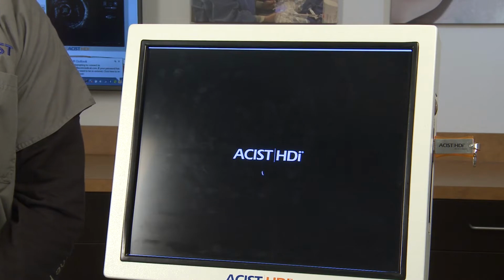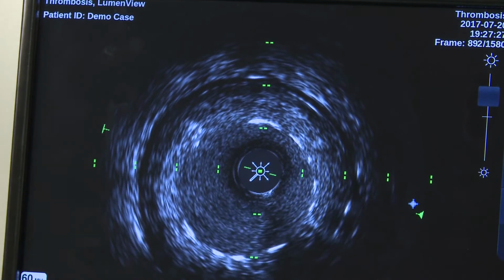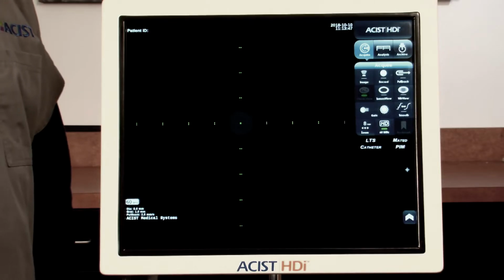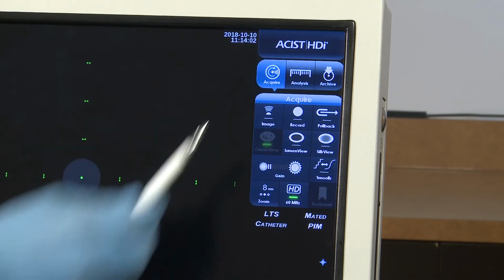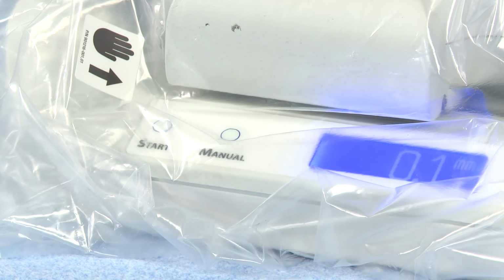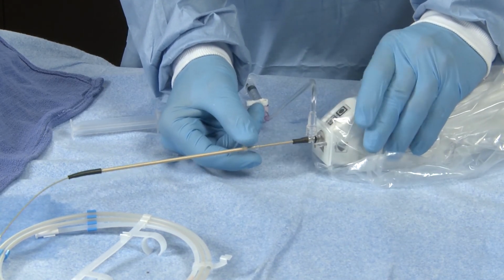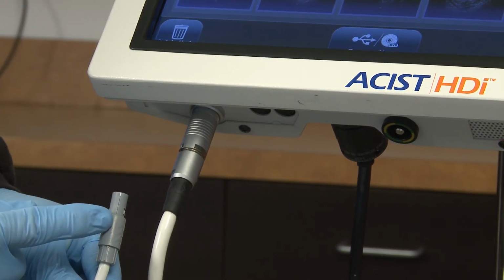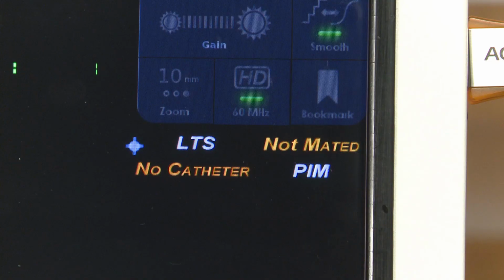HDi™ Functional Overview w Peripheral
ACIST® Medical Systems, a Bracco Group company, is a market leader in diagnostic imaging solutions that simplify complex cardiac cath lab procedures and radiology imaging. ACIST HDi High-Definition IVUS System enables optimized visualization to inform and illuminate coronary and peripheral intervention strategy through advanced imaging modes, improved deliverability of the Kodama IVUS Catheter and interactive compact console.